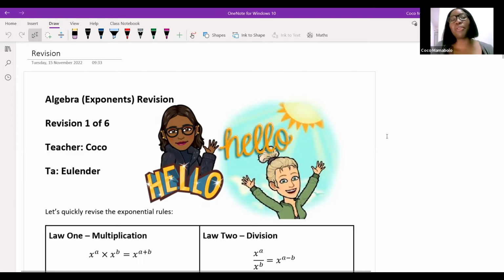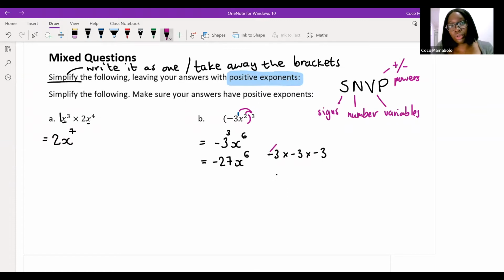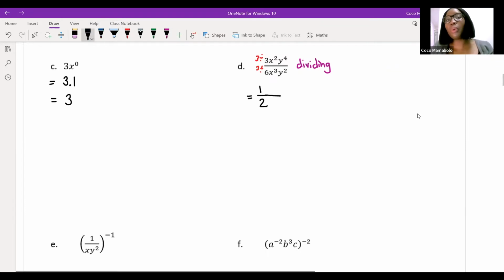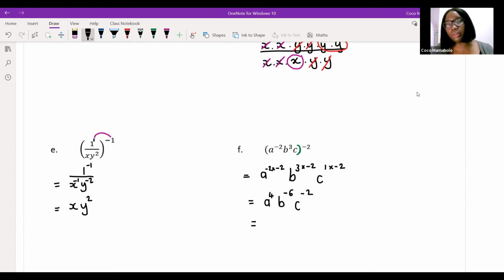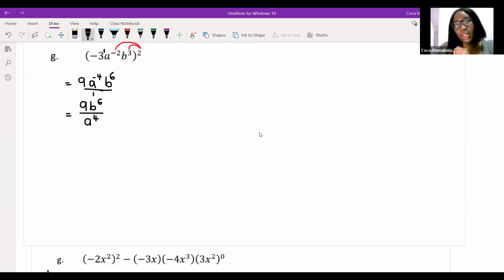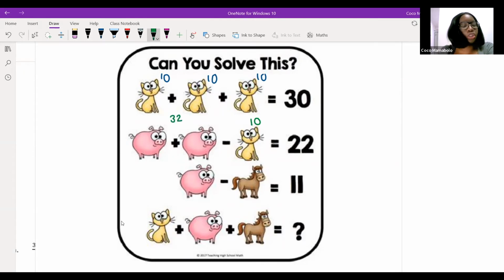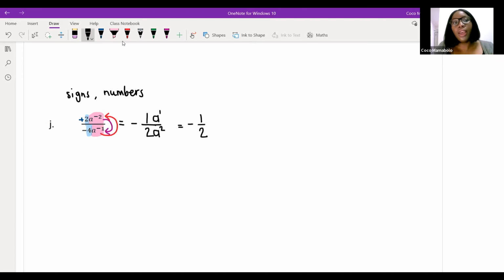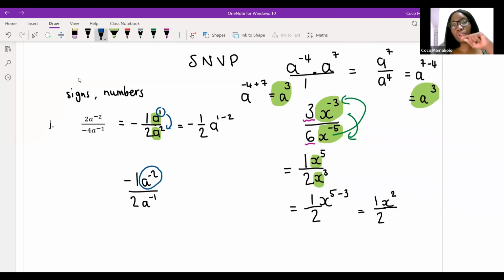Grade 9 - Exam Revision (algebra and exponents)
Grade 9 | exam revision | algebra | exponents | exponent rules | positive exponents | negative exponents | circumference |